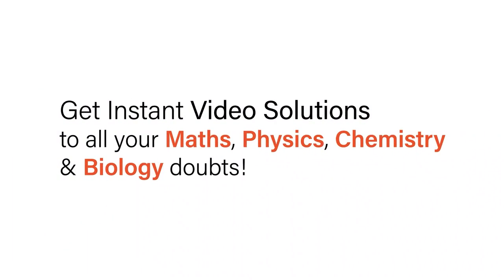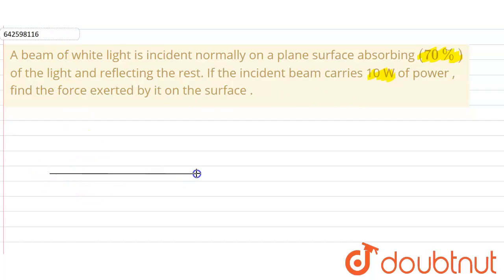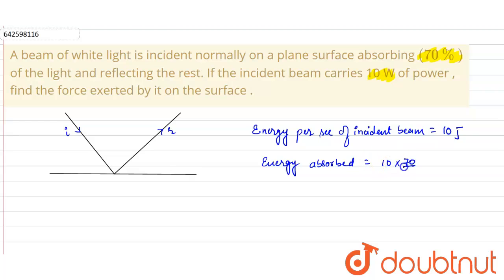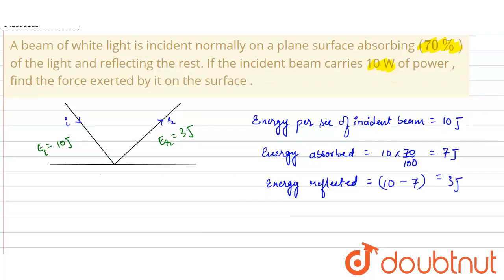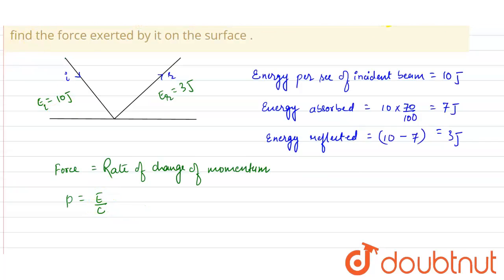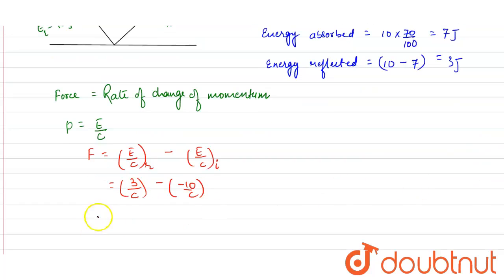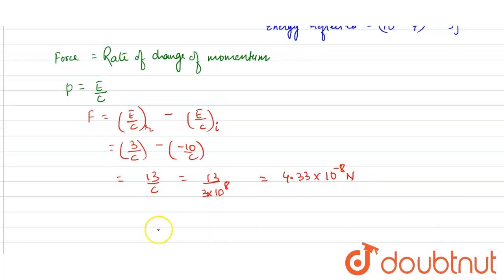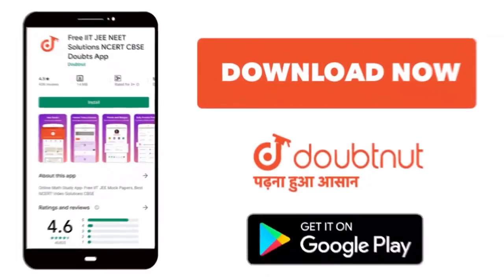A beam of white light is incident normally on a plane surface absorbing (70%) of the light and r...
A beam of white light is incident normally on a plane surface absorbing (70%) of the light and reflecting the rest. If the incident beam carries 10 W of power , find the force exerted by it on the surface .
Class: 12
Subject: PHYSICS
Chapter: PHOTO ELECTRIC EFFECT AND WAVE PARTICLE DUALITY
Board:IIT JEE

👉 Have Any Query? Ask Us.